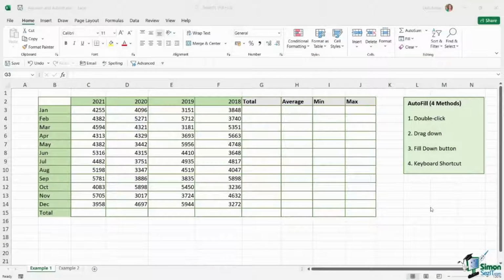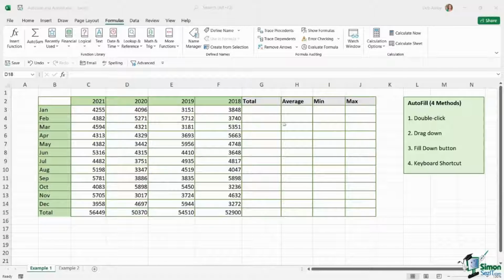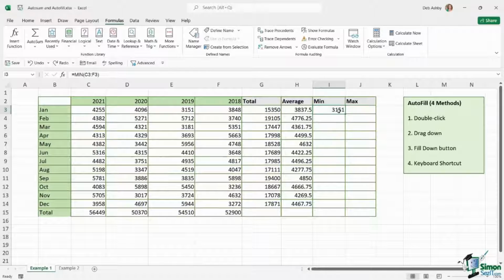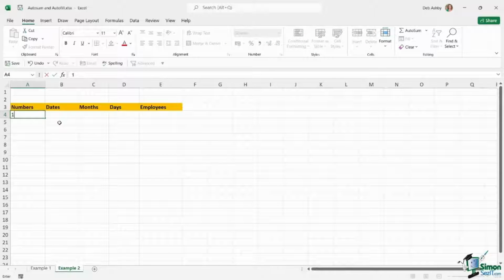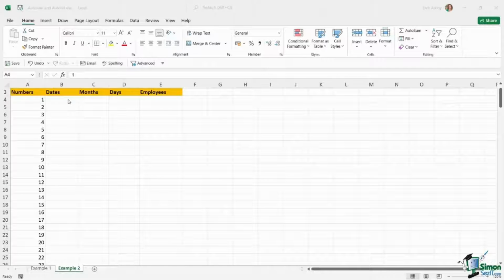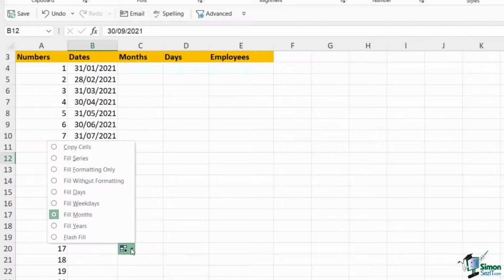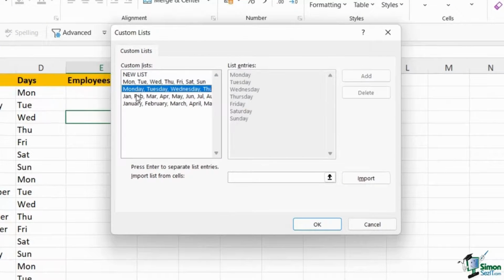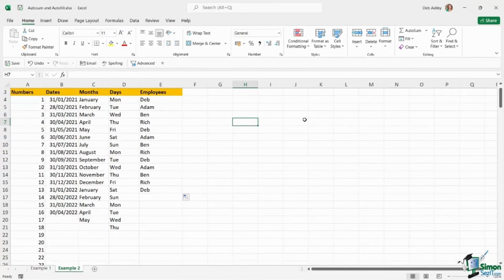EXCEL 2021 FOR BEGINNERS AUTOSUM AND AUTOFILL PAGE HELP200